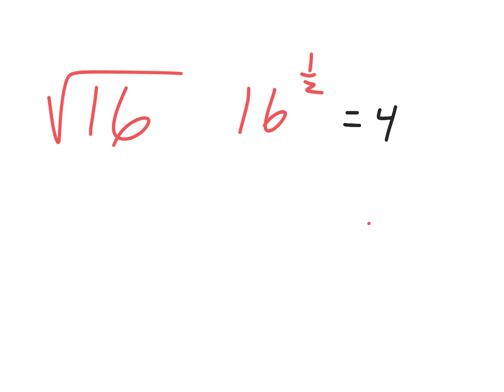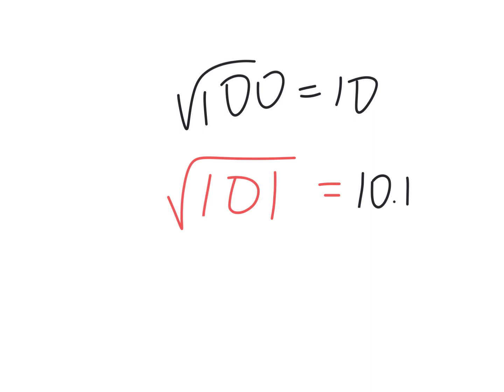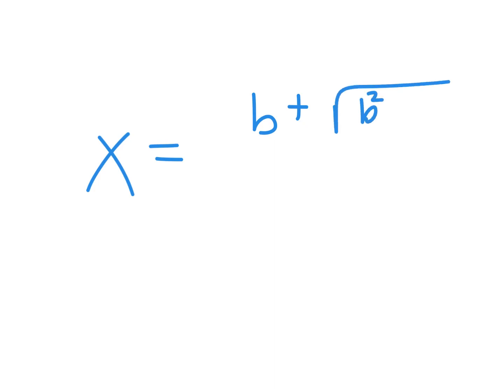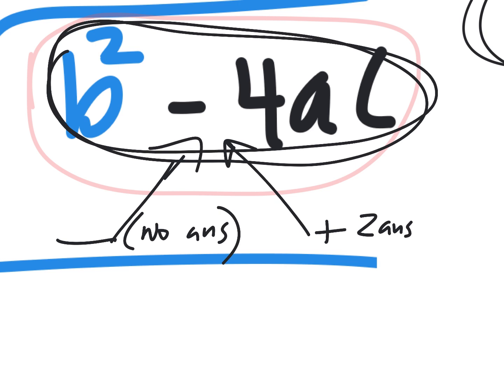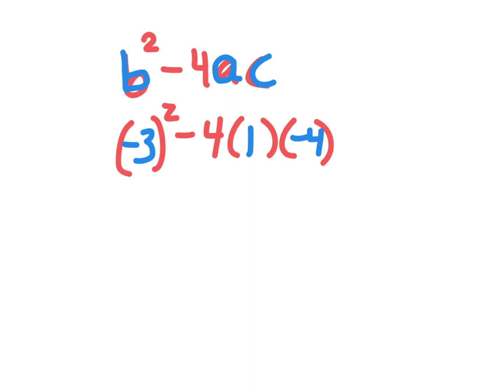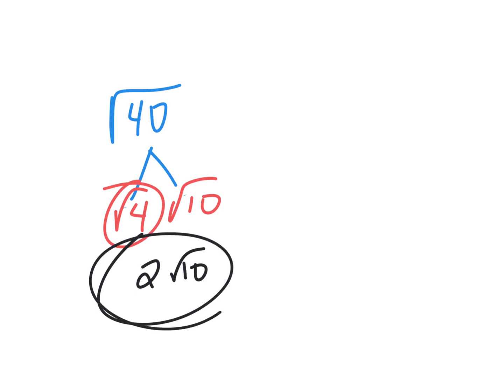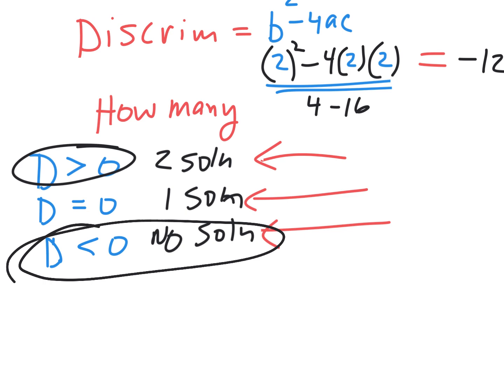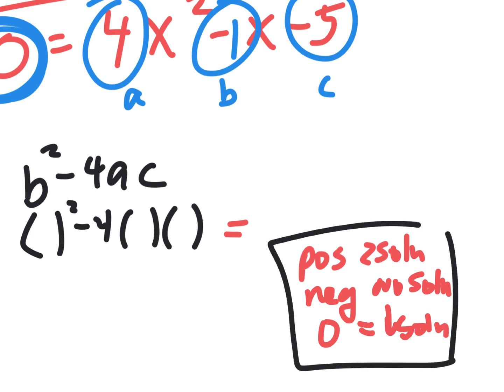Jan 9 ha simplify and estimate radicals and discriminant